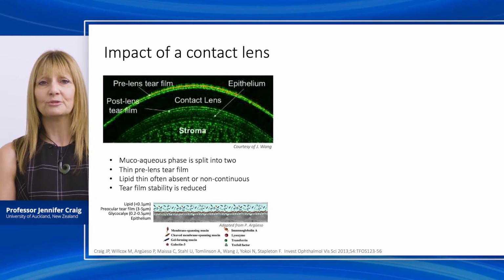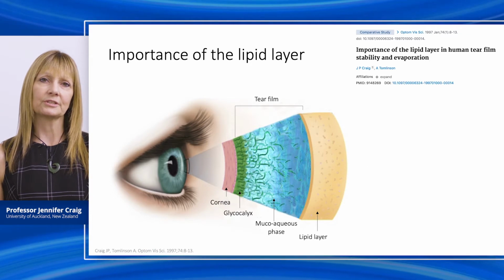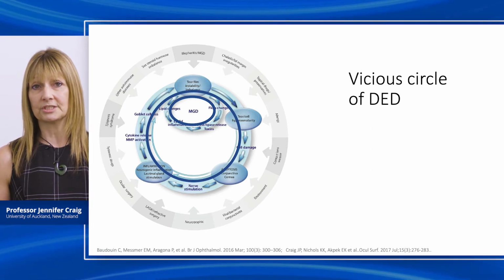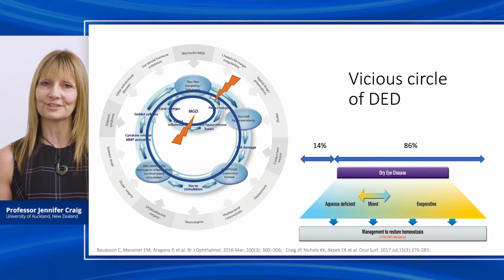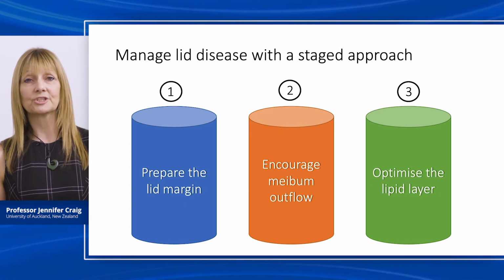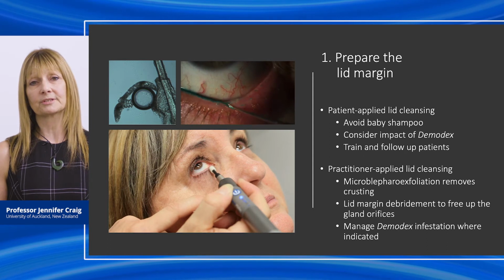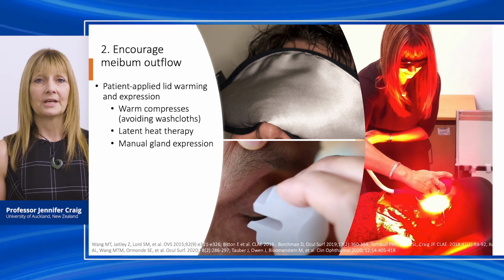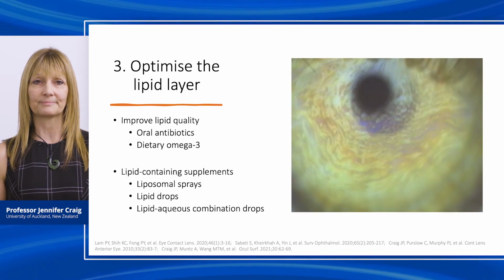Prof Jennifer Craig- Ocular Surface Comfort; Tear film optimisation for better patient outcomes